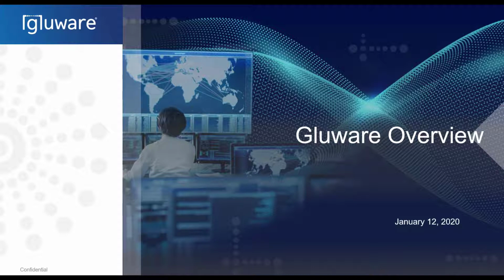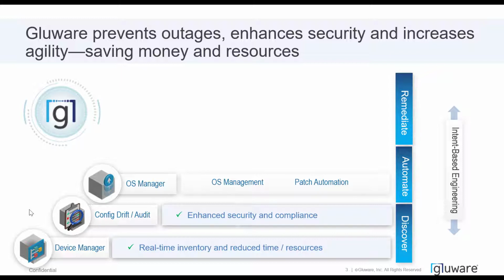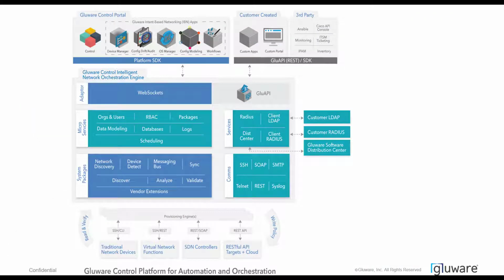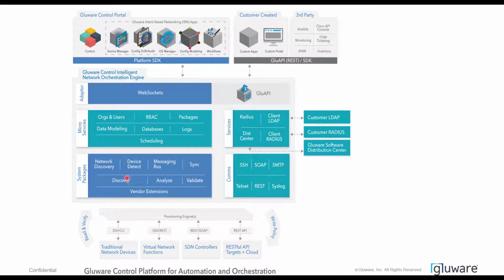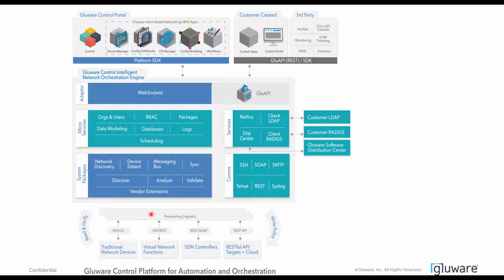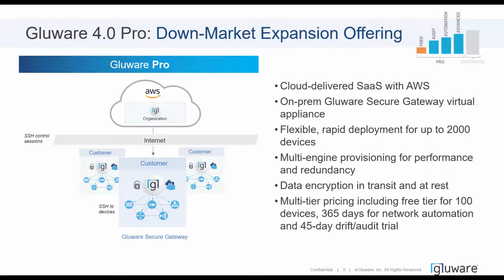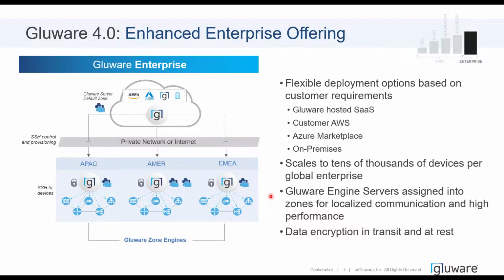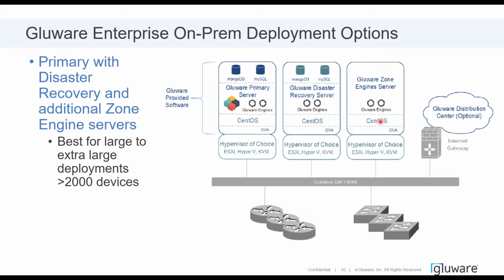Gluware Overview Jan 2021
This Gluware overview video is gear towards end-users who are about to get started with Gluware using the Test Drive, Free tier, Pro, or Enterprise offering. It is designed to give you a base understanding of the Gluware Apps, high-level use-cases, architecture, and deployment models.